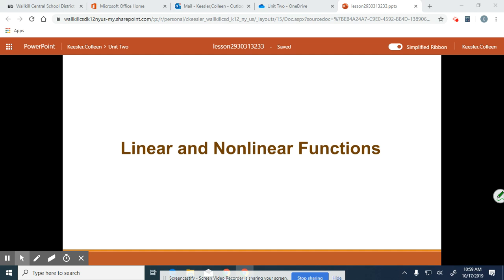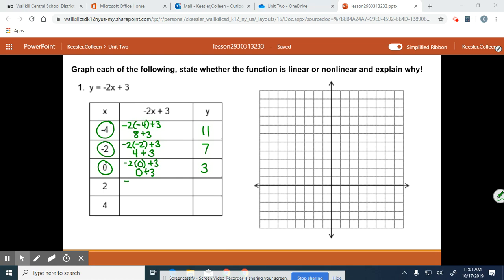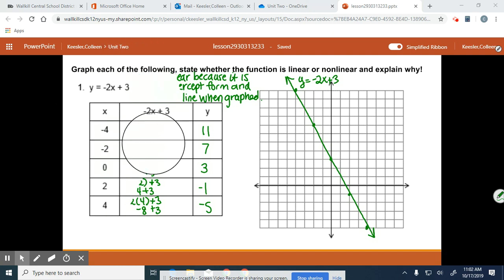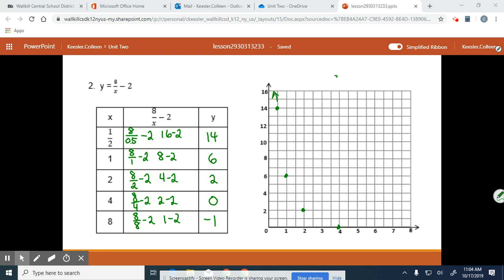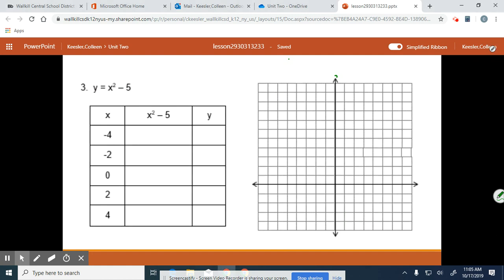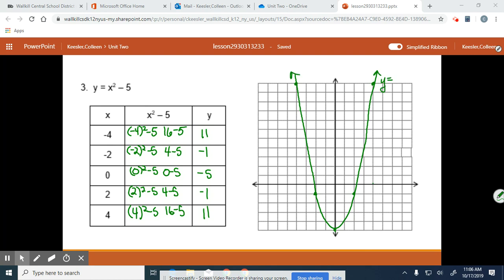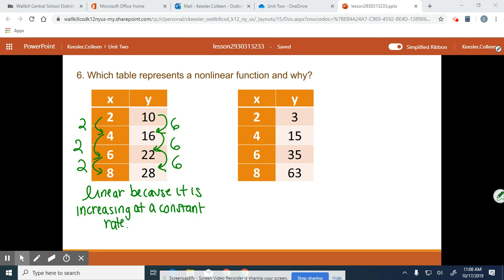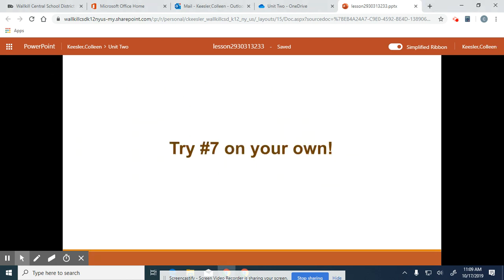Linear and Nonlinear Functions